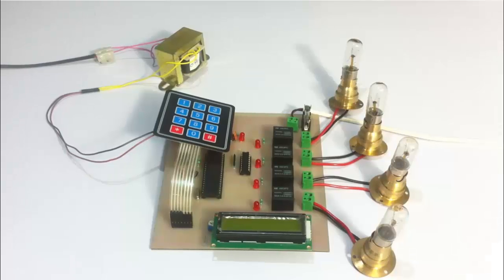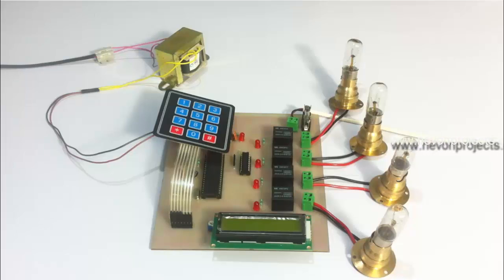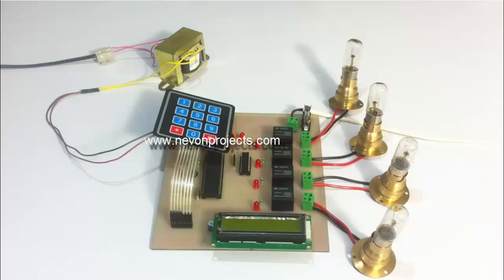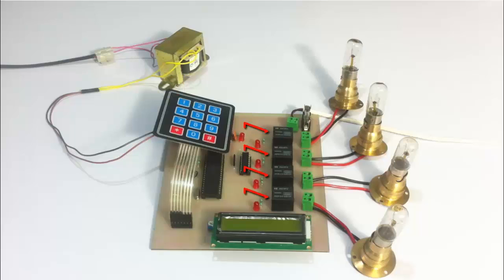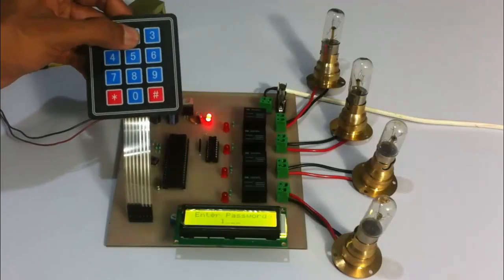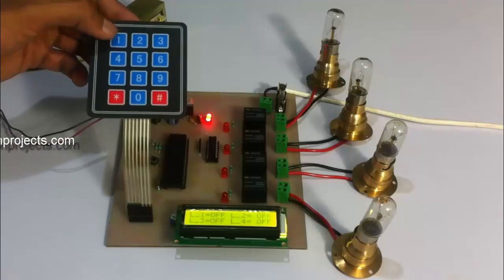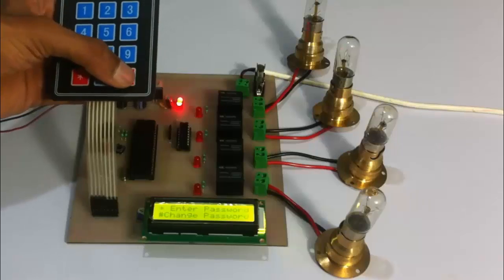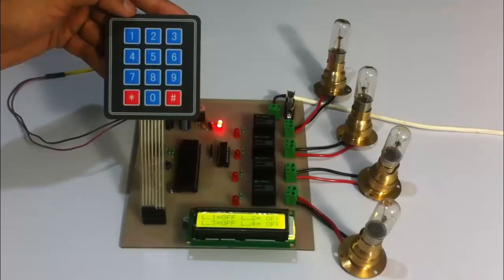Password Based Circuit Breaker System Using PIC